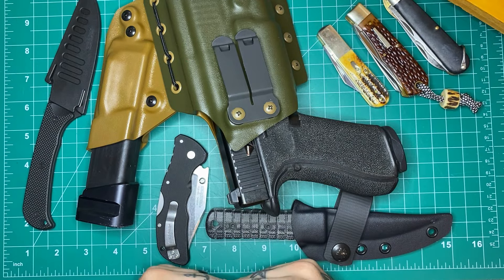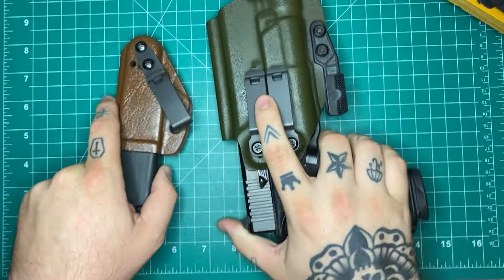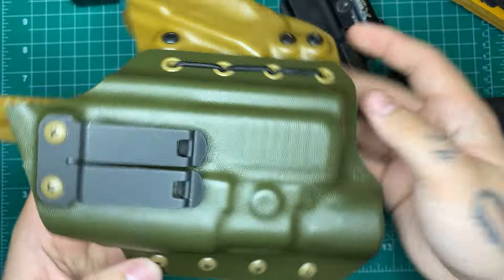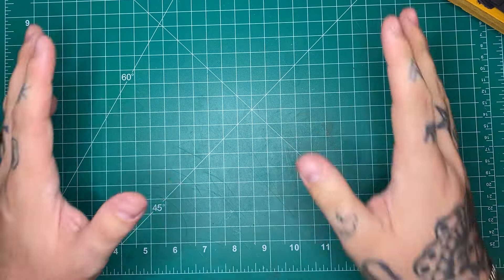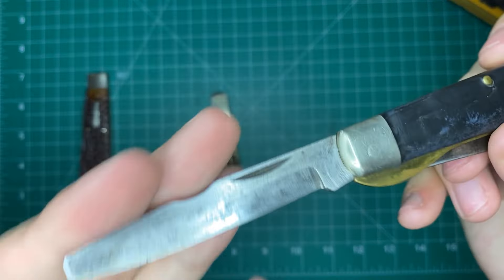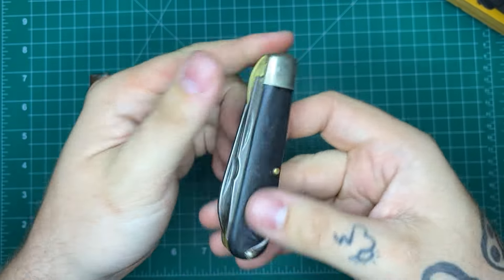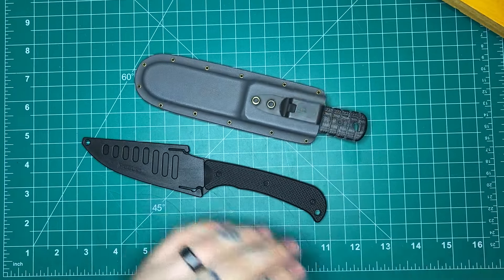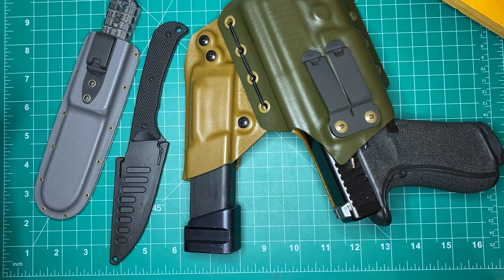New KNIVES & EDC GEAR (feat: Hogue, Range Holsters, Cold Steel, Case, Remington and more)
0:00 Intro/channel sponsor
1:27 Range Holster
7:04 Case Barlow
8:47 Camillus
9:58 Remington Silver Bullet
12:06 Cold Steel Mini Recon 1 w/mods
15:11 Williams Blade Design OZM 002
18:22 Hogue Extrak XL
21:38 Outro